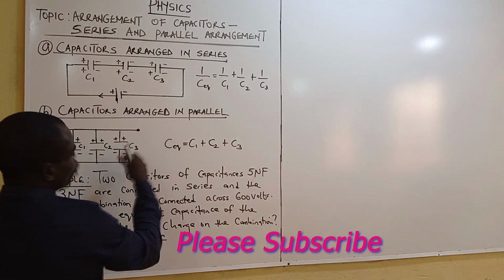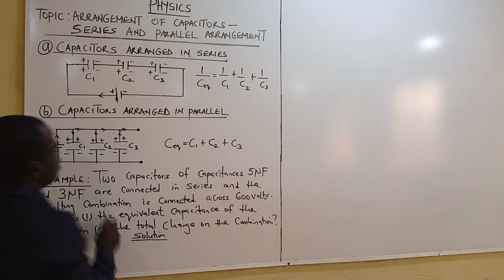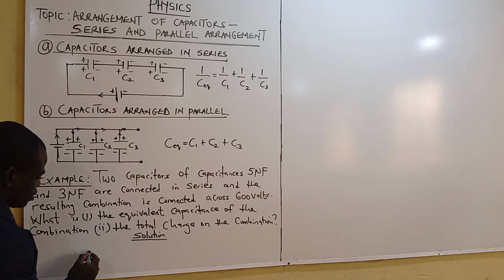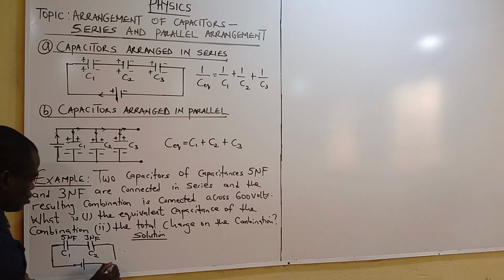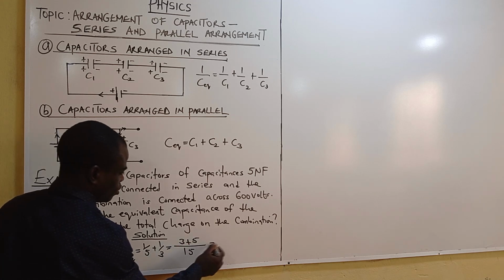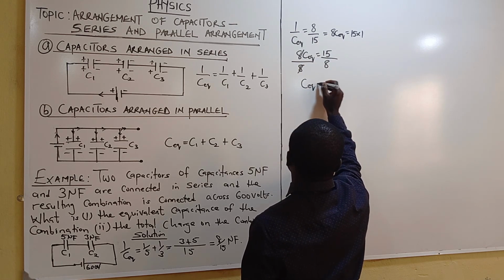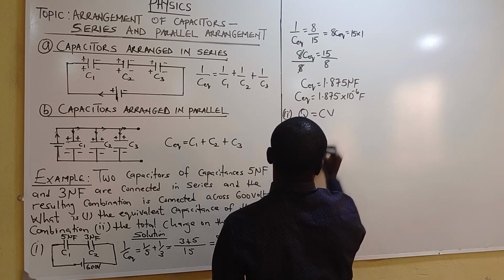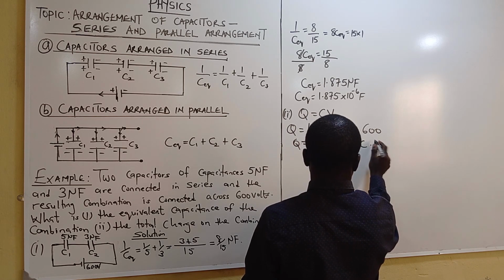Calculation on the equivalent capacitance in a series combination of capacitors( SS3)